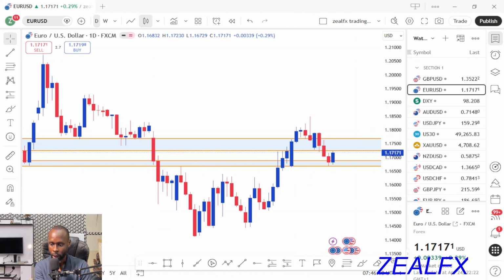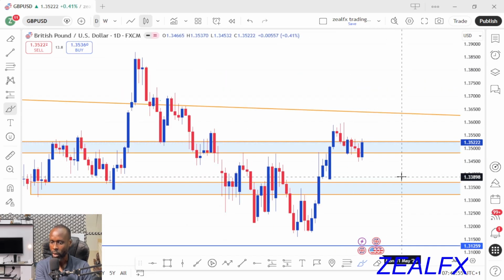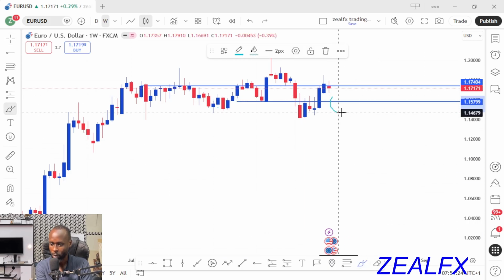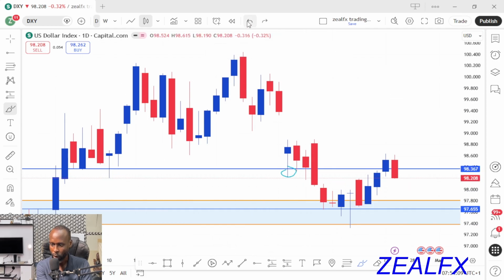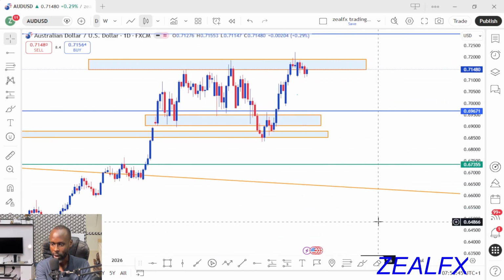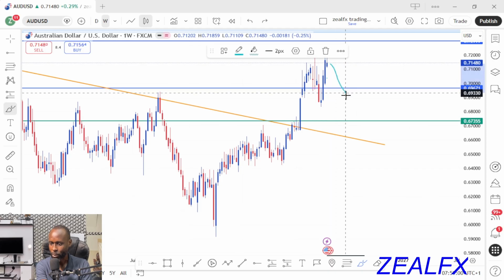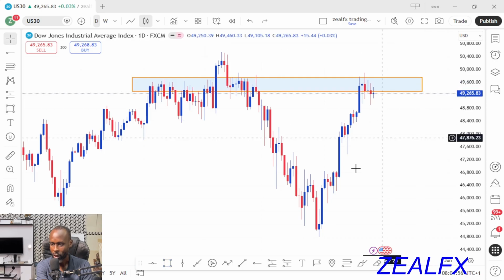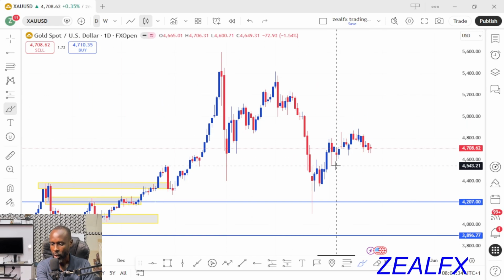This Level On EURUSD Changes Price Direction (EURUSD, XAUUSD, DXY, US30)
This One Level On EURUSD Changes Everything (EURUSD, XAUUSD, DXY, US30)
There’s a key level on EURUSD that could shift the entire market direction. When price reaches this zone, the reaction could influence not just EURUSD, but also Gold (XAUUSD), the US Dollar Index (DXY), and US30.
In this video, we break down how this level connects across multiple markets and why it matters right now.

In this video, you’ll discover:

The one EURUSD level traders must watch
How XAUUSD, DXY, and US30 are reacting
Why this level could change momentum
Possible breakout and rejection scenarios
What to wait for before entering a trade

00:00 INTRO TO WEEKLY FOREX ANALYSIS
00:35 GBPUSD TODAY ANALYSI
03:55 EURUSD ANALYSIS TODAY
07:38 DXY ANALYSIS
11:06 AUDUSD TECHNICAL ANALYSIS
13:56 USDJPY ANALYSIS TODAY
15:56 US30 (DOW JONES)
17:30 GOLD(XAUUSD) ANALYSIS TODAY

If you want to understand how one level can impact multiple markets, this breakdown will help you approach trades with more clarity and structure.